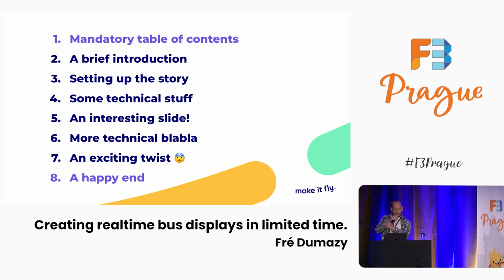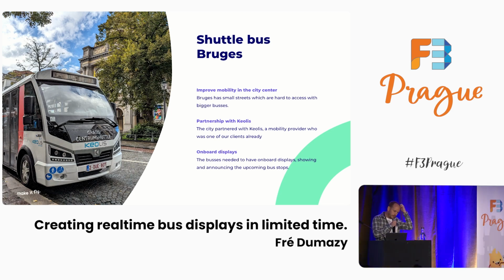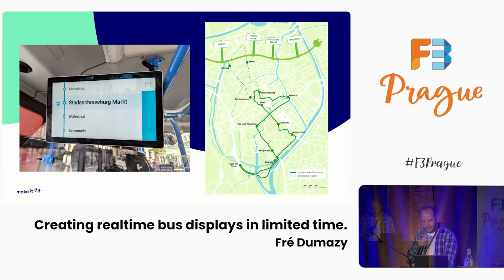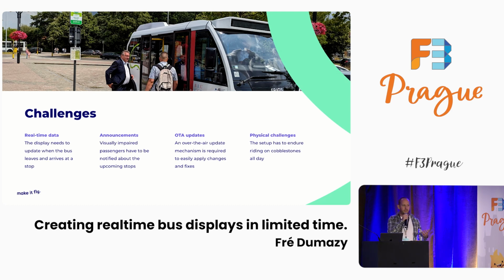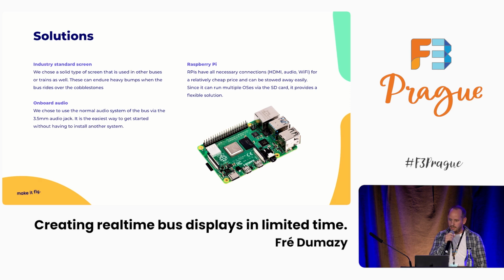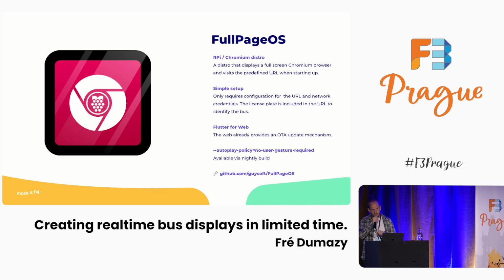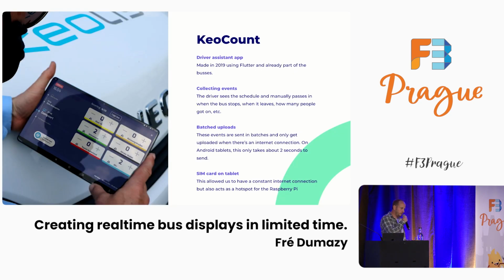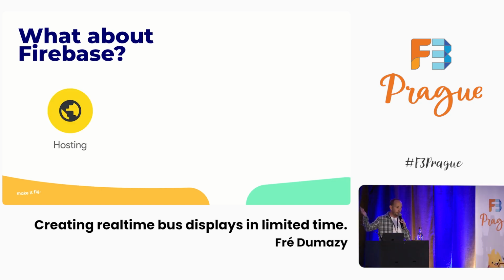F3 Prague 2023: Creating realtime bus displays with Flutter & Firebase - Fré Dumazy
A showcase of how we were able to create the onboard realtime bus displays and stop announcements for shuttle busses within a super tight deadline. All of this with the help of Flutter and Firebase.

🗣 Speakers:
Fré Dumazy